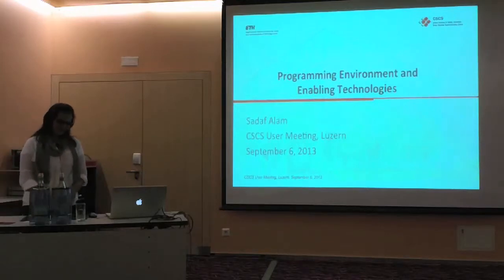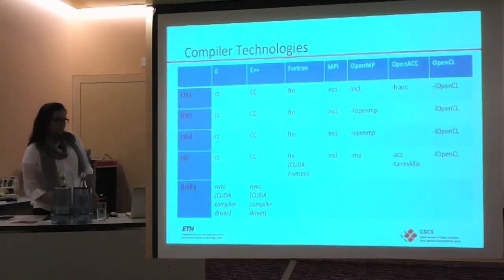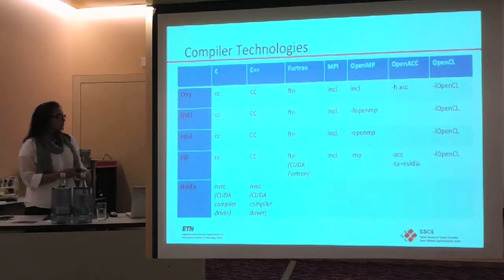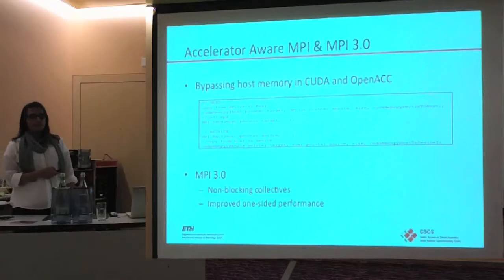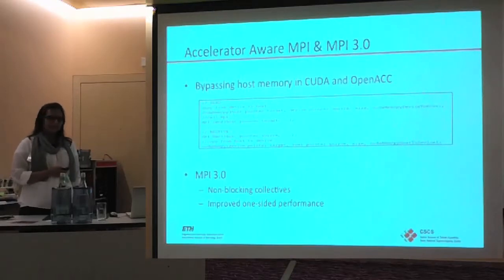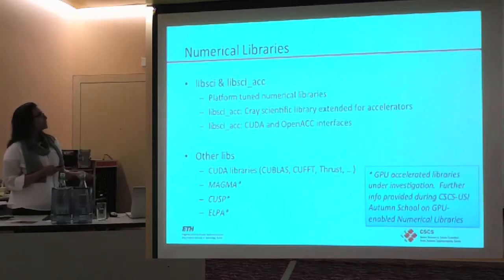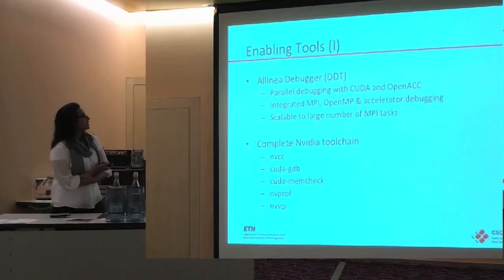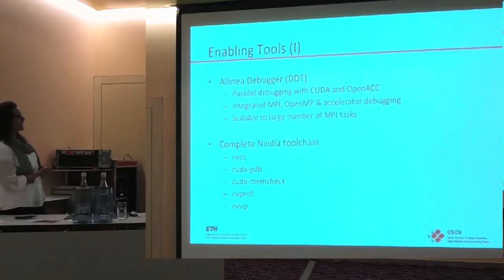Programming Environment and Enabling Technologies (Sadaf Alam)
CSCS User Meeting 2013 in Lucerne